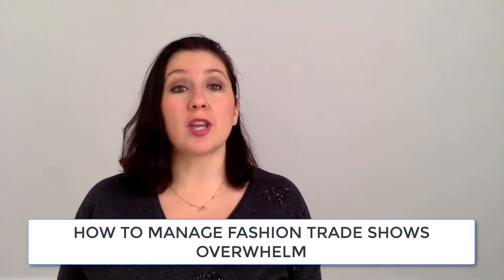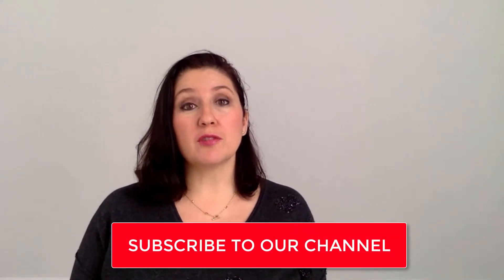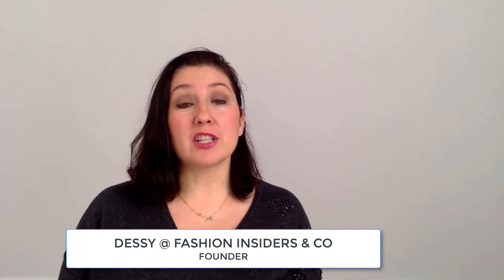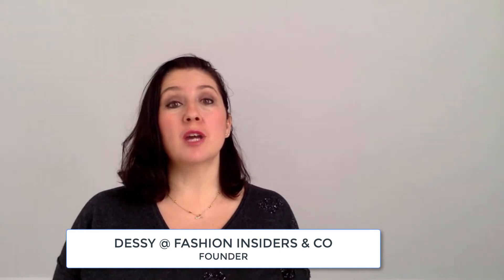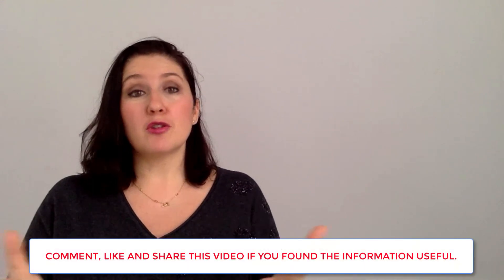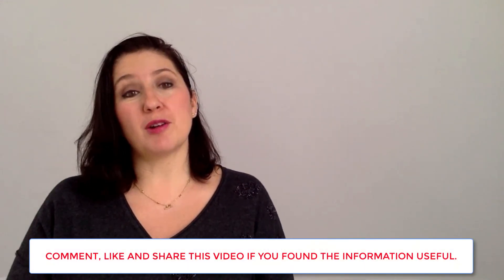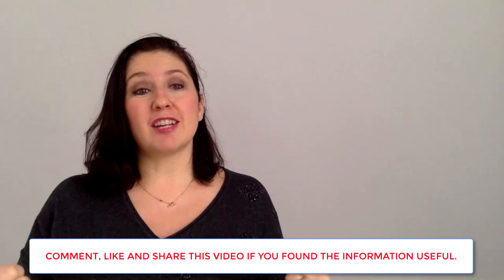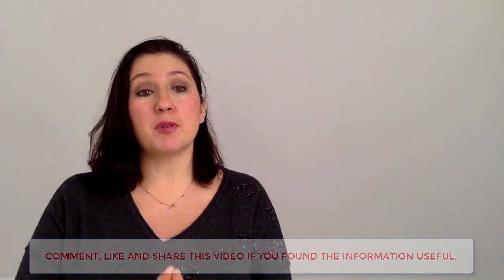5 Tips to Maximise Your Fashion Trade Fair Experience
Visiting fashion trade fairs and sourcing shows can be overwhelming and tiring.
In this video discover 5 tips to better-planned visit that will help you beat the overwhelm.

See below for info about this video, links to related videos, and more info about me and this channel!

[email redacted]